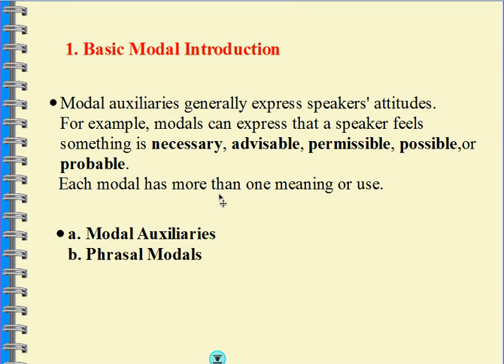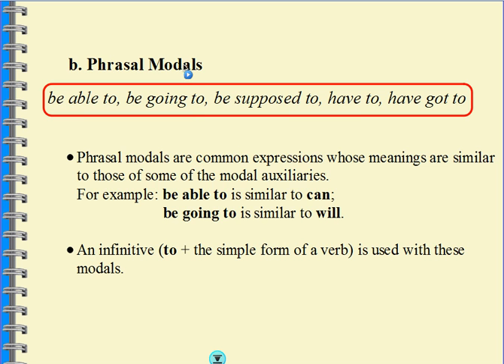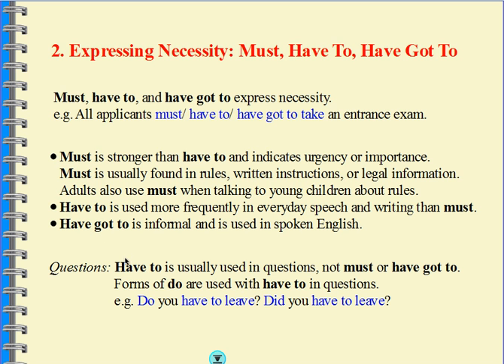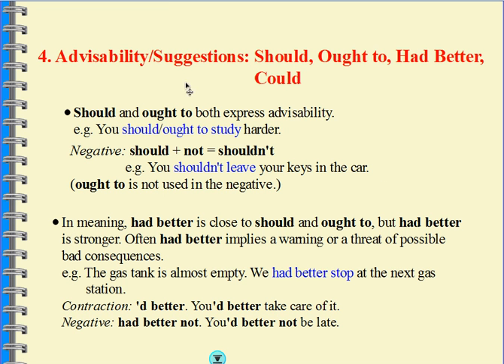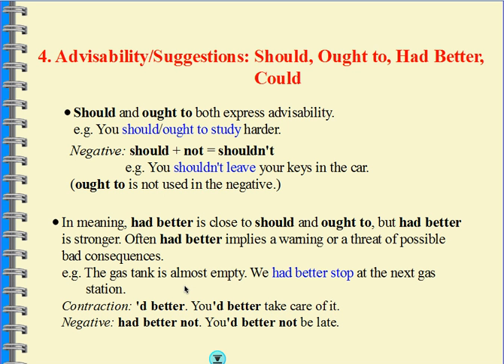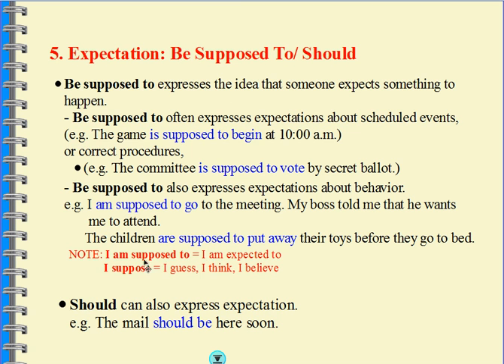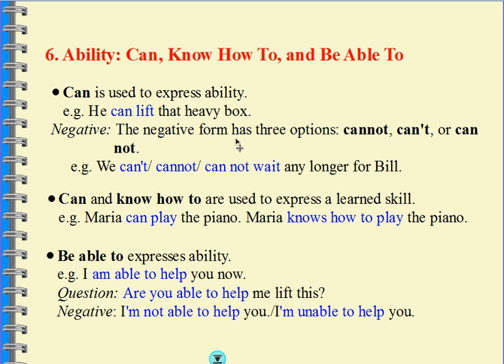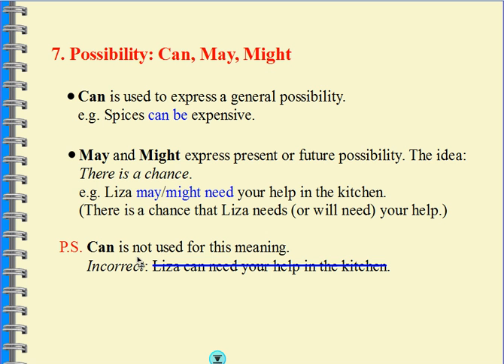Modals- Grade 8